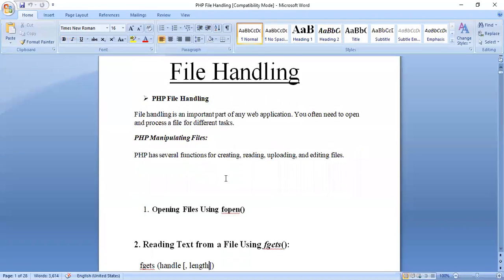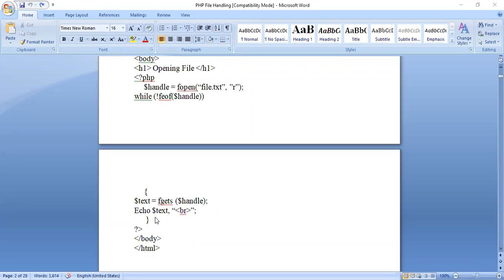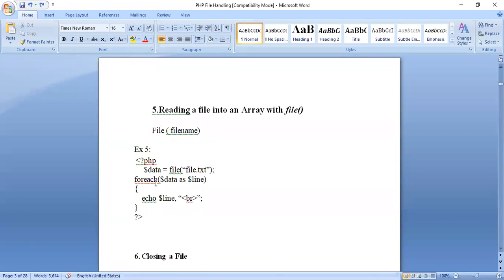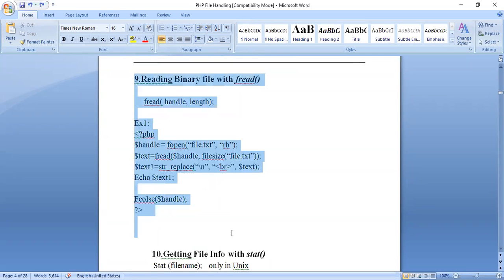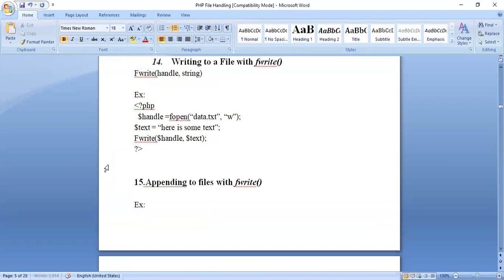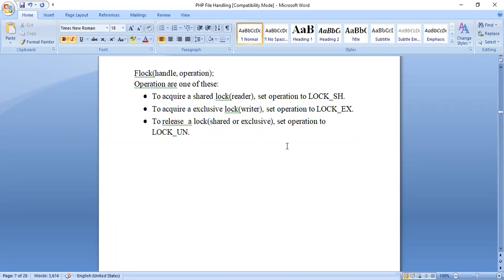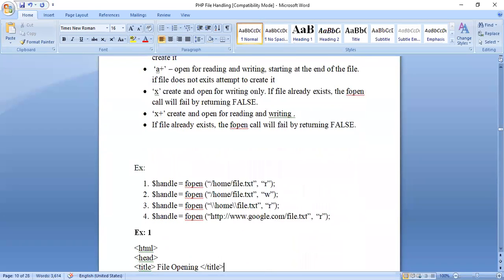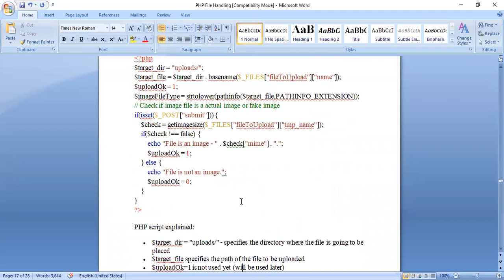revision unit 1php file handling functions